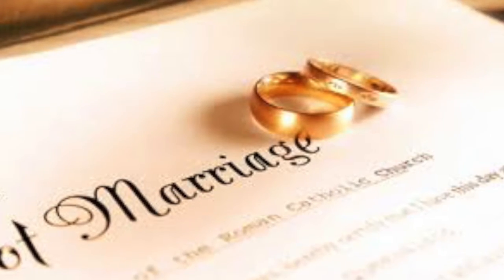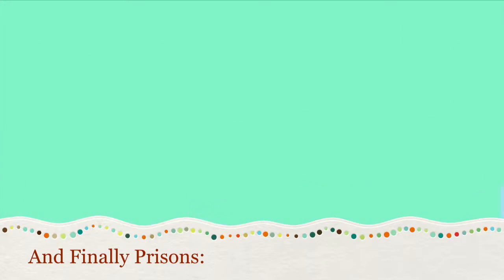Jim Crow Laws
This video is about Jim Crow Laws